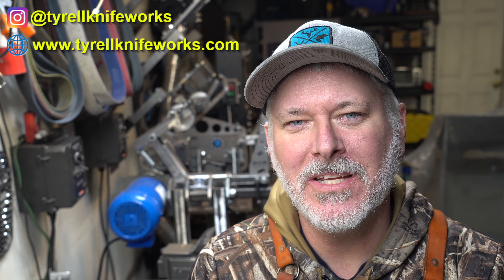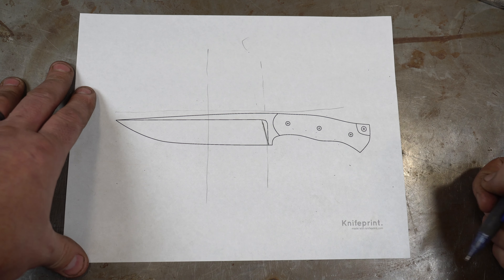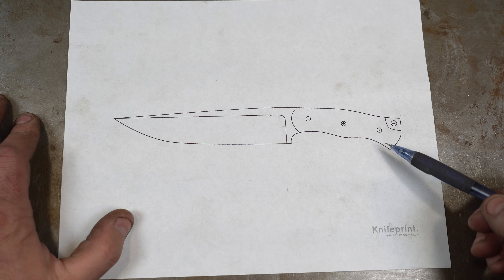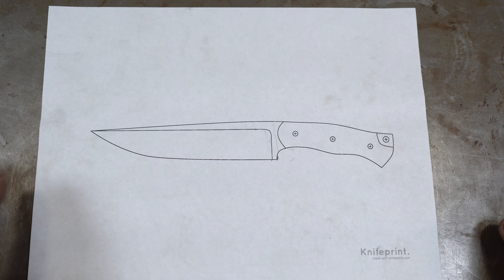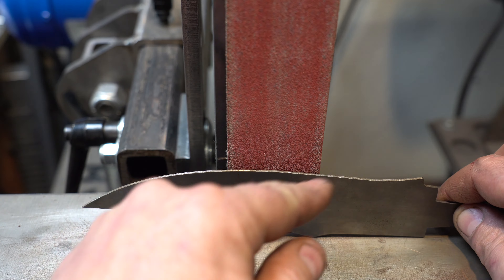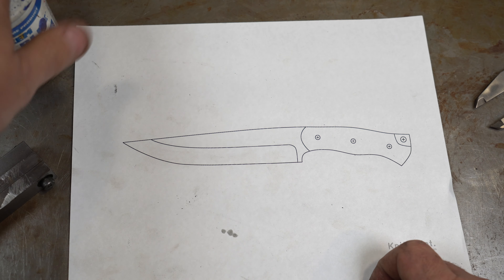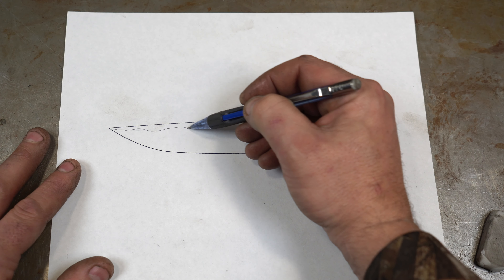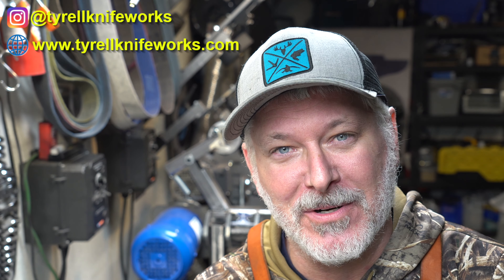Triple-T #118 - Grinding plunges and shaping bevels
In today's Triple-T (tools, tips and talk) #118, we'll continue our mini-series on grinding and talk about plunges and shaping bevels.